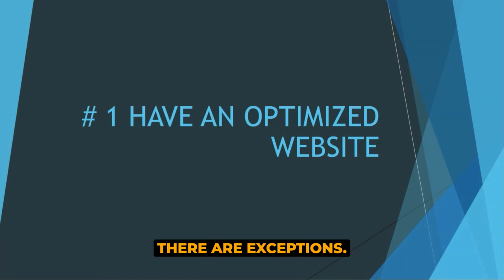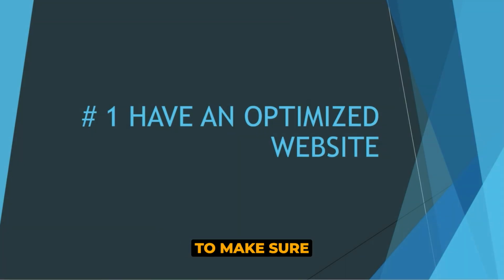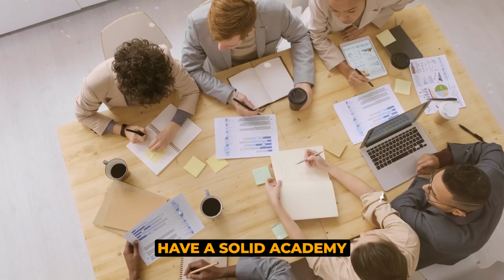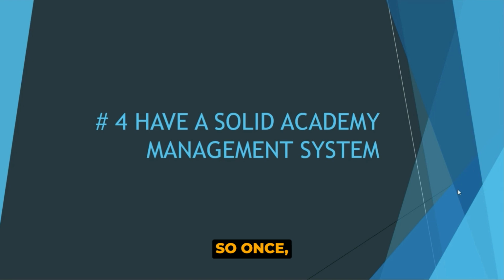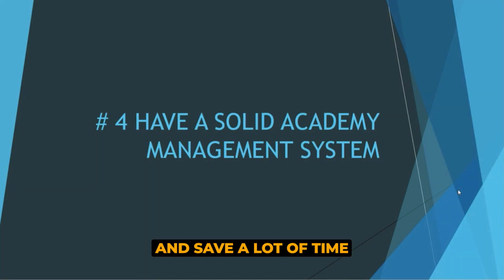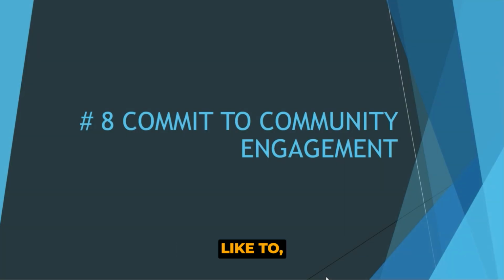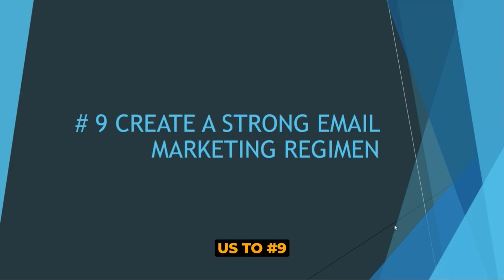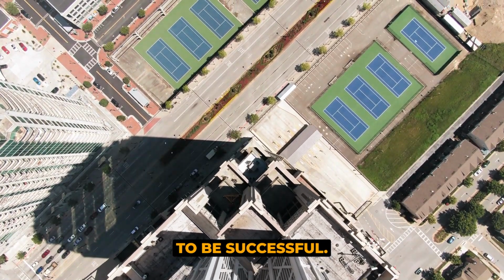Best 20 Proven Ways to Grow Your Tennis Academy PT.2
Ready to take your tennis academy to the next level?

Discover the final 10 proven strategies to grow your academy:
1. Have an optimized website
2. Improve SEO and encourage client reviews
3. Offer easy online registrations
4. Use a solid academy management system
5. Host events and tournaments
7. Build a strong referral program
8. Engage with your community
9. Create a powerful email marketing regimen
10. Use text messages strategically

Start implementing these strategies to boost your academy’s growth.